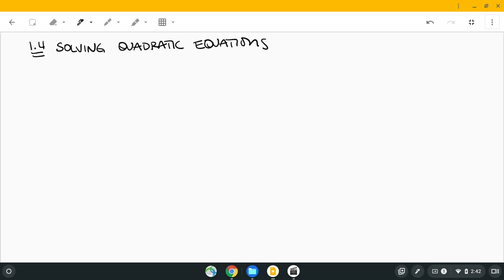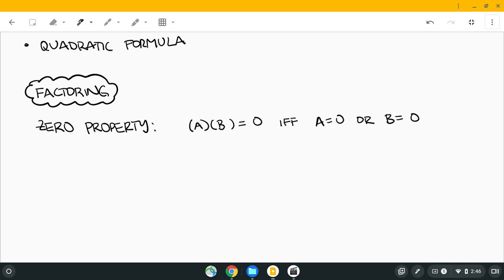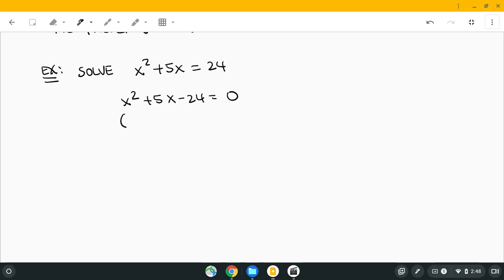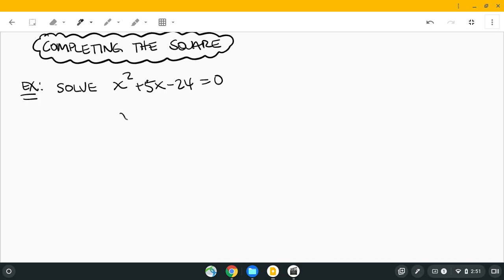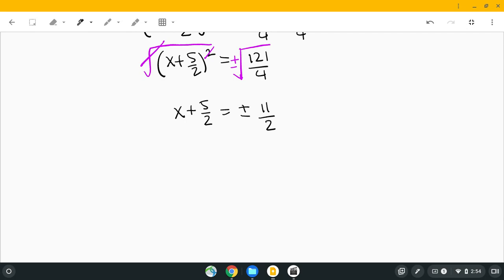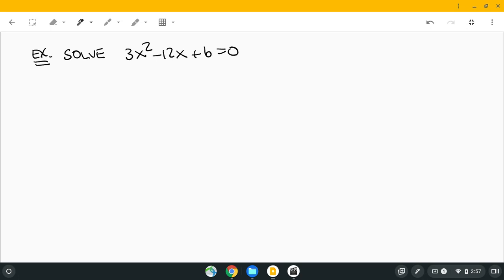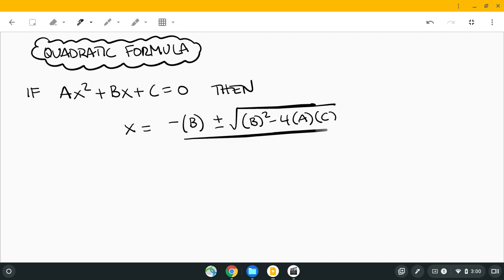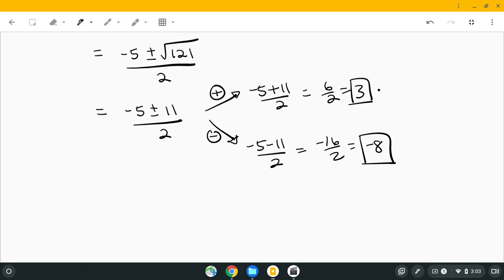Math 130 1 4 Part 1 of 2 Solving Quadratic Equations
Looks at several methods for solving quadratics: factoring, completing the square, and quadratic formula.